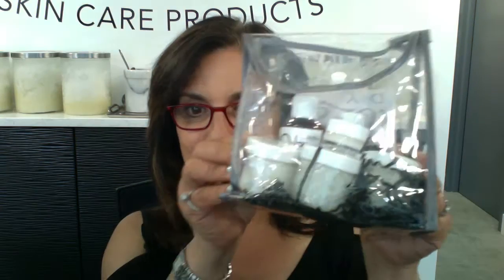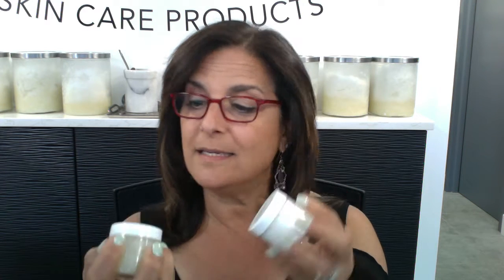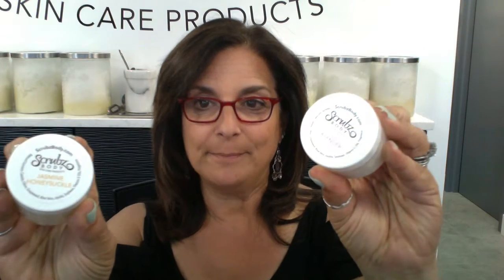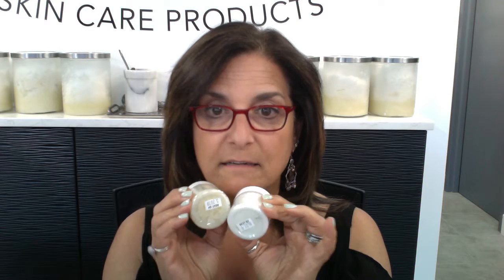Take Me Bye Bye Travel Bag with Multi-Tasking Products!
Our mini versions are just as great for your skin as our larger versions, just smaller and they are perfect for traveling. Take Me Bye Bye will keep your skin gorgeous, now matter where you are headed!